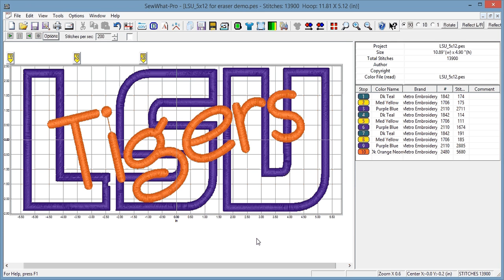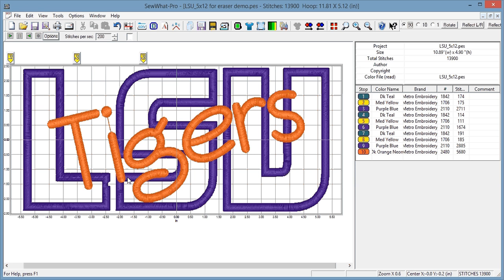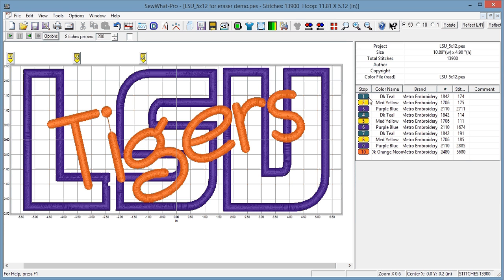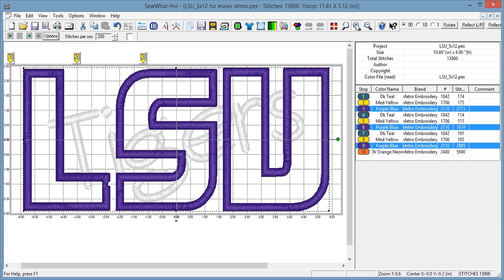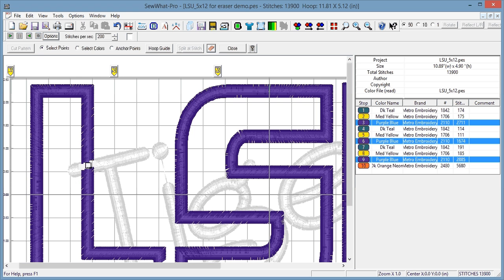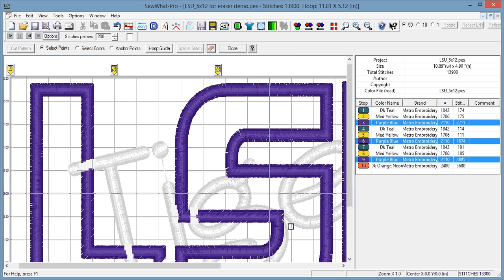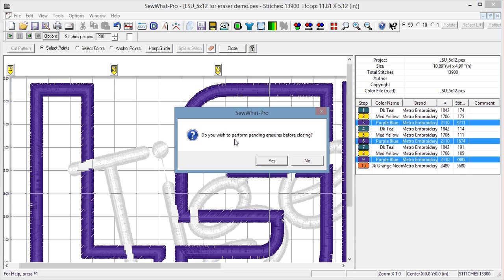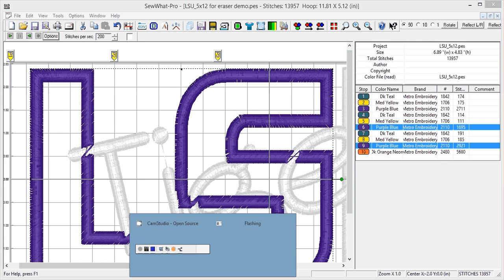SWP - Erasing stitches tutorial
How to erase stitches in SewWhatPro